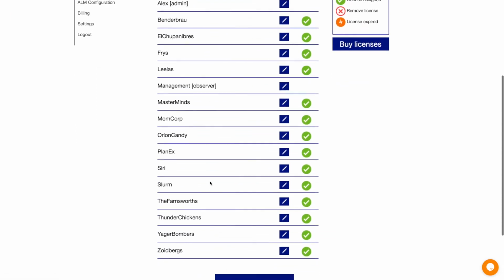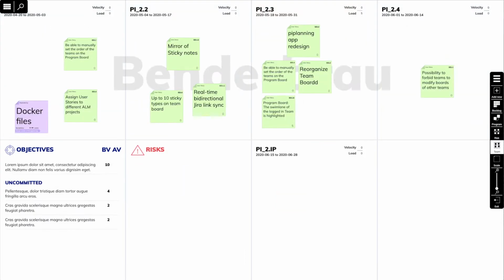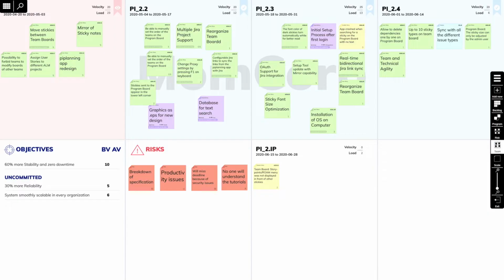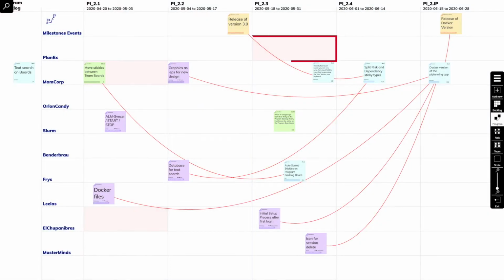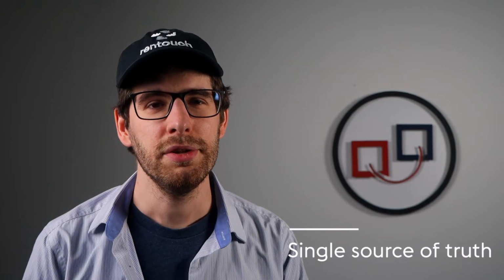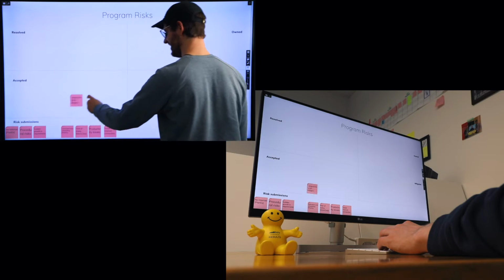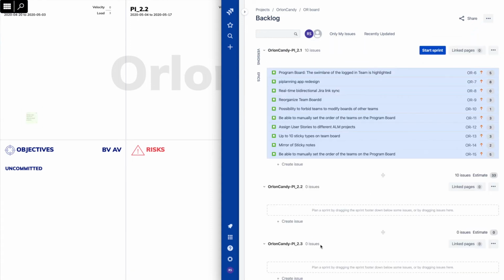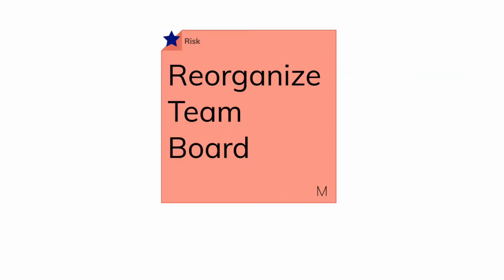piplanning app – The Solution for remote SAFe PI Plannings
“Distributed PI Planning” has been a topic for a long long time. But now, remote PI Planning is a reality for many organizations and Agile Release Trains. Every single participant has to join the event from the home office. How can we facilitate an effective PI Planning under these circumstances? We from Rentouch offer the piplanning app. It’s a proven solution with a unique approach.